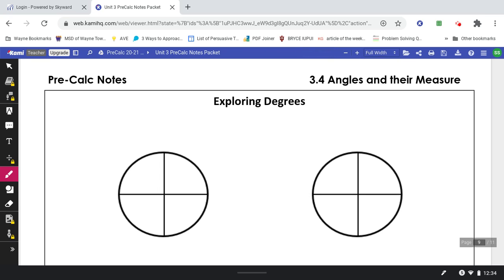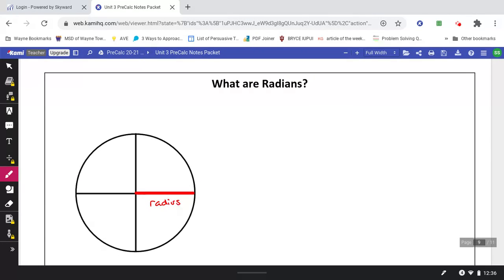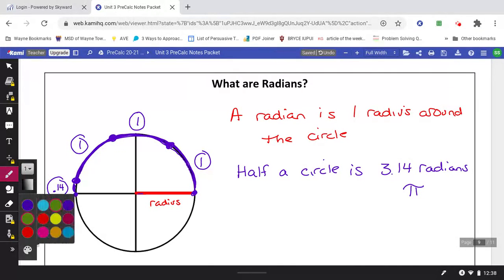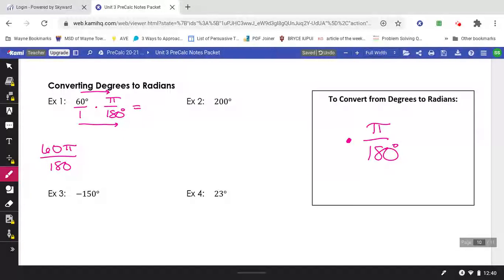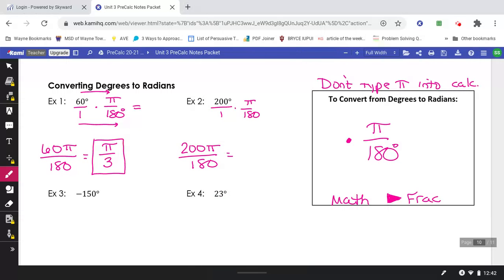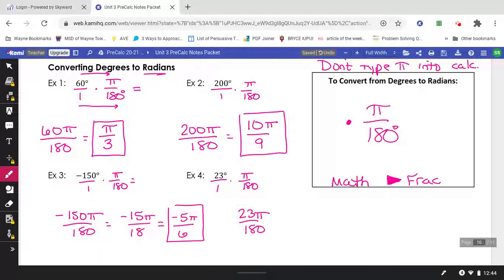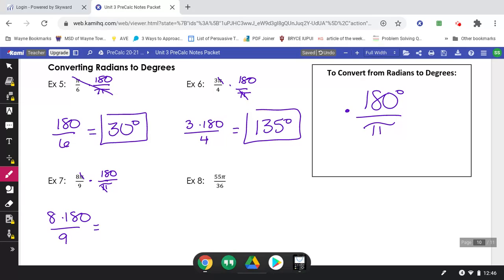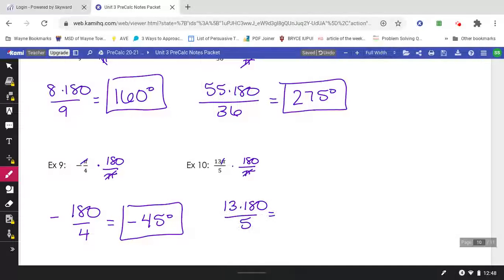3.4 Angles - PreCalc